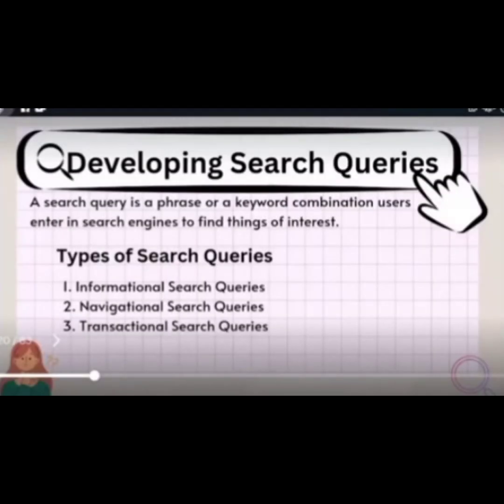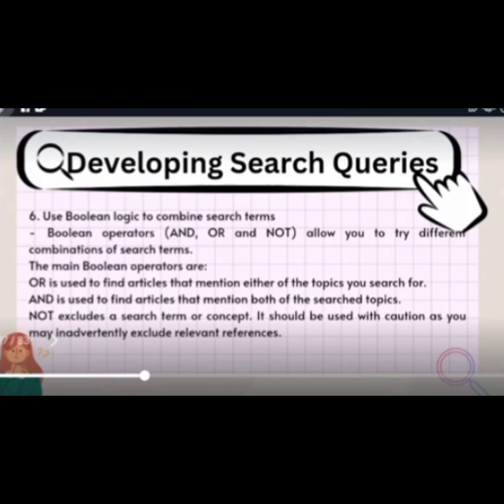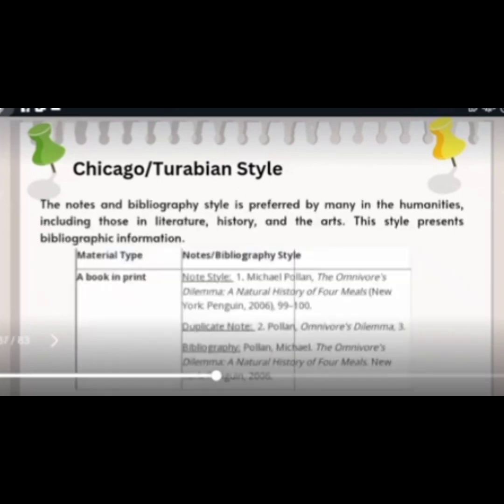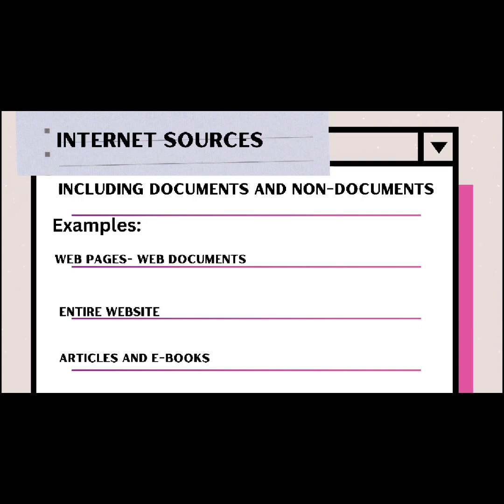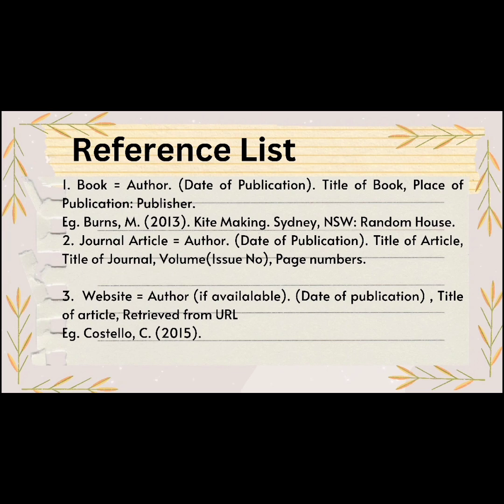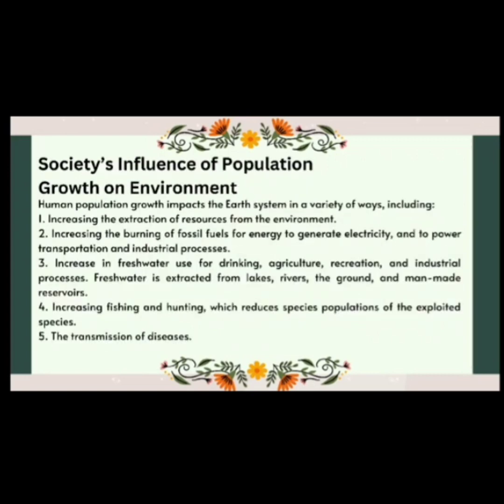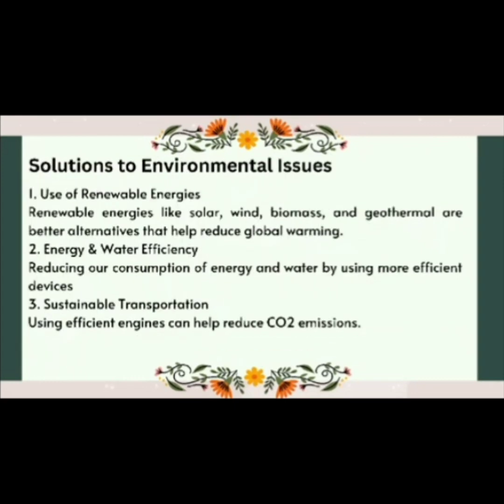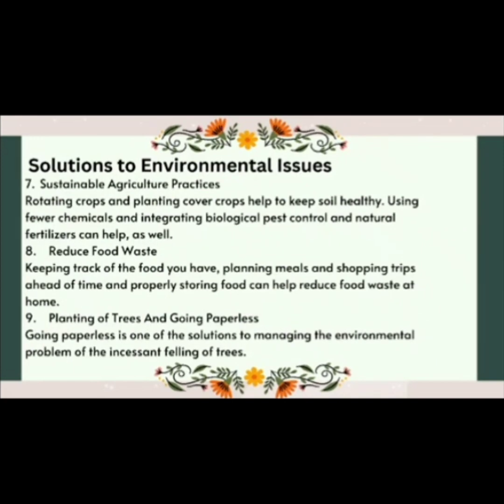Group 3: Informational Literacy & Environmental Literacy